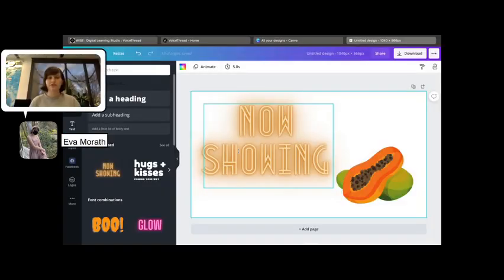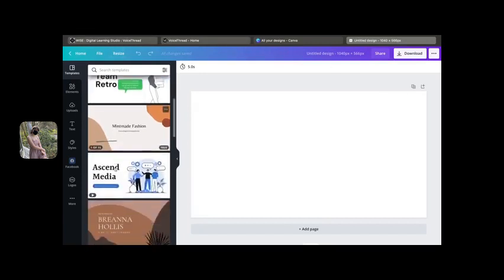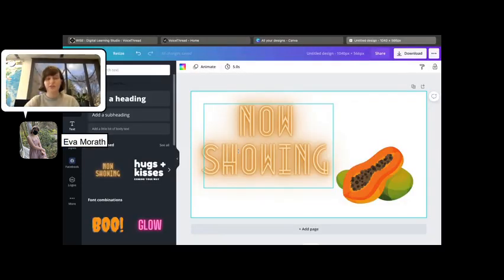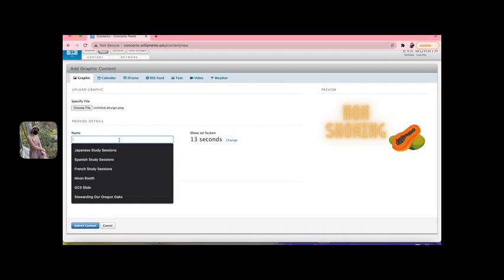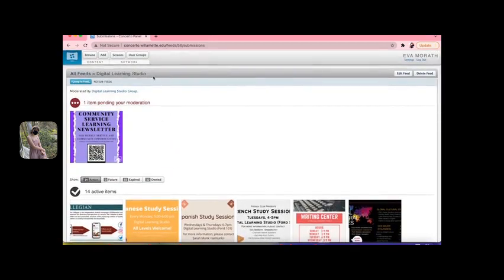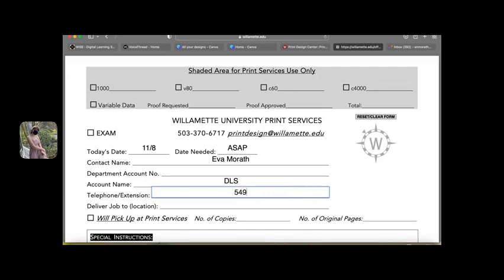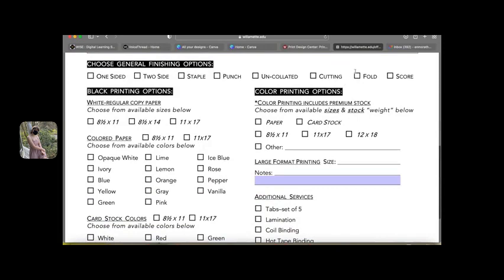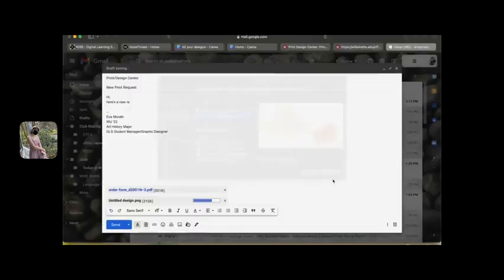Canva, Concerto, and Print Shop Tutorial